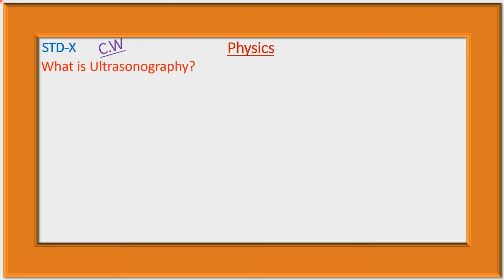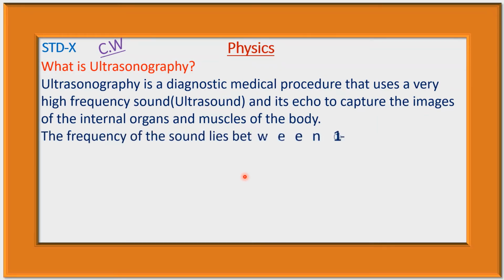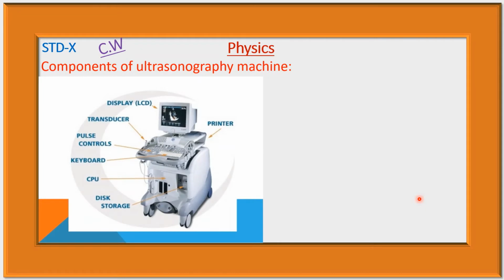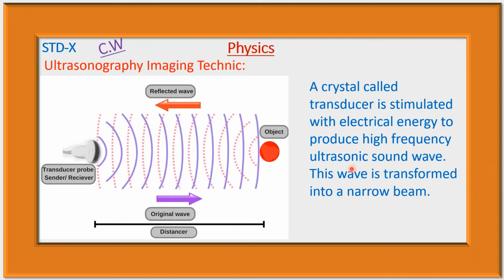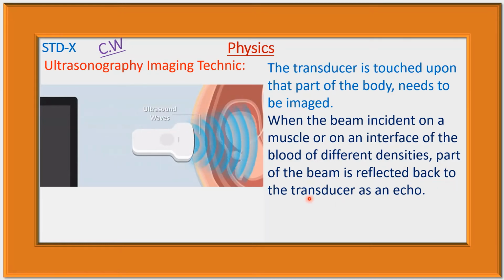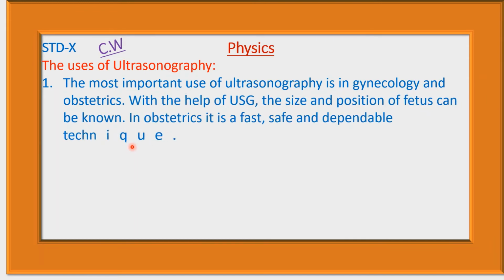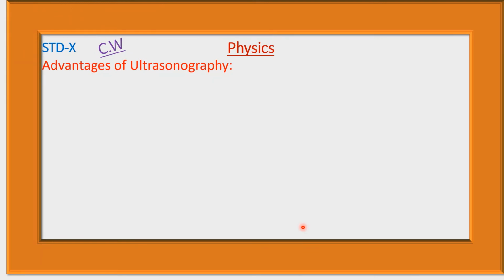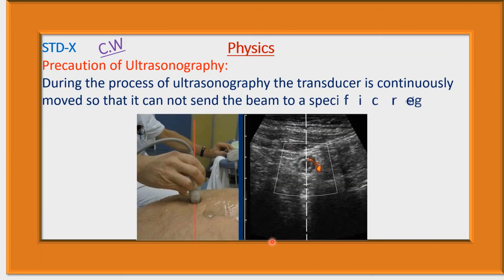Ultrasonography, STD-X, Physics